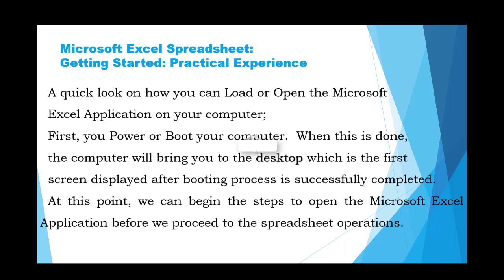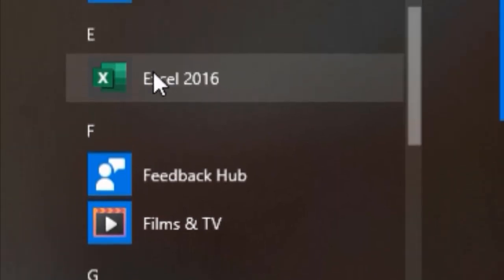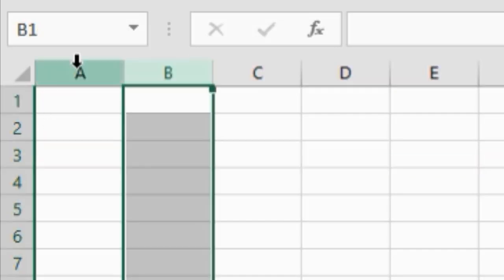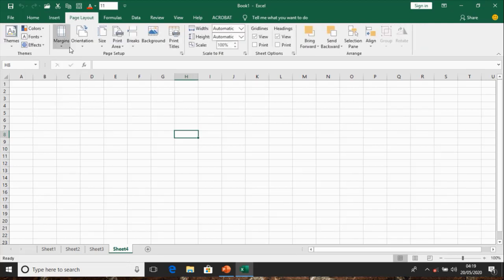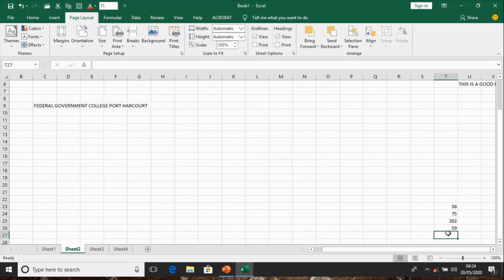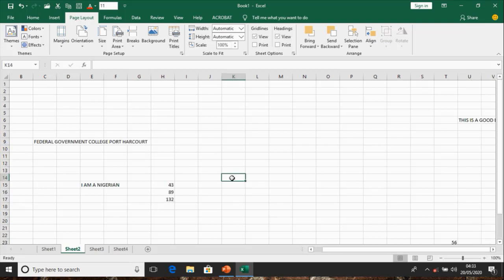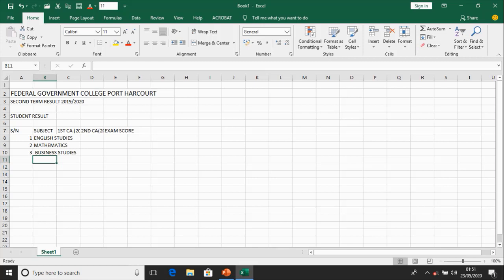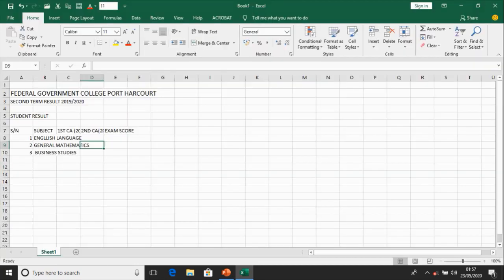Spreadsheet Packages (Microsoft Excel) : Practical Experience Part I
Recommended for all classes.